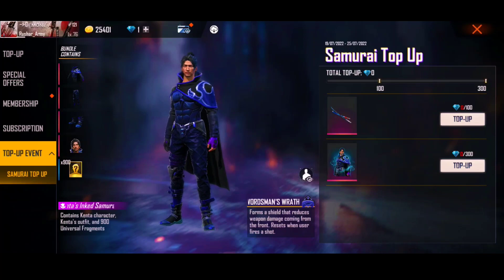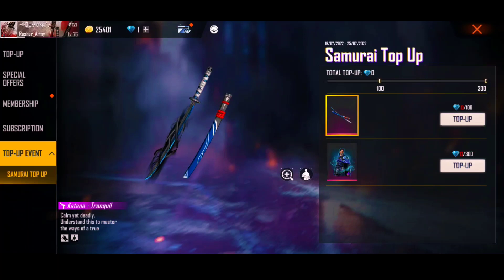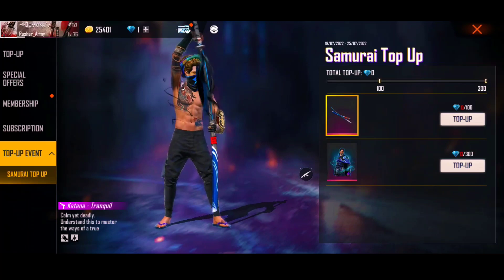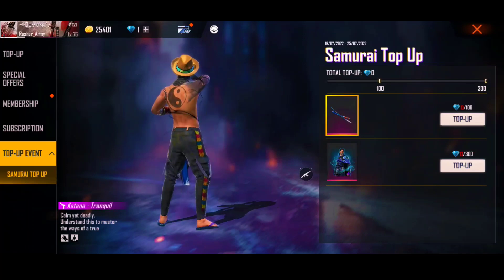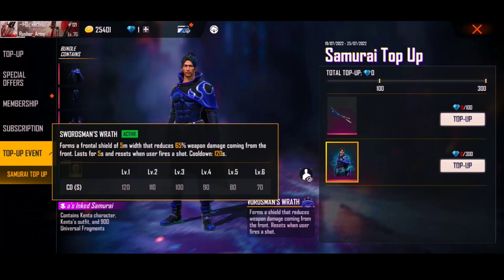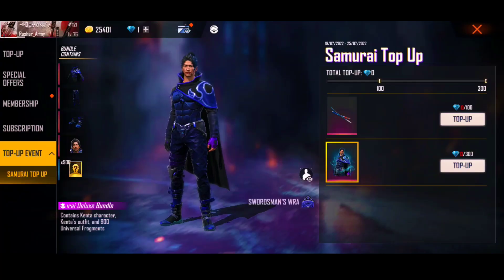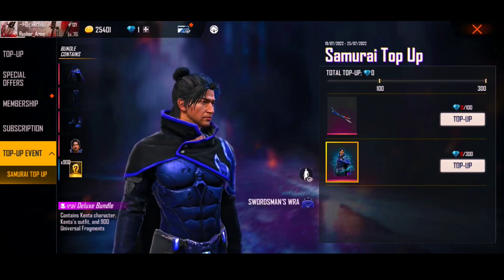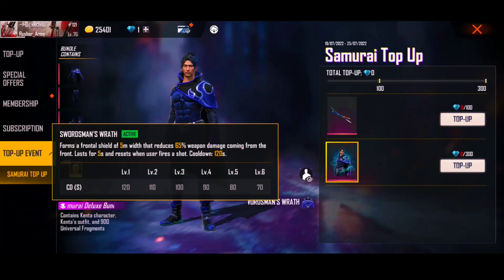New Top Up Event Free Fire ! Samurai Top Up ! Top Up New Character & Katana Review - Free Fire Max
Hello Dear 💕 Welcome To FF2 Tech Gaming YouTube Channel. I Hope You Enjoy My Video Whithout Any Doubt And Any Doubt My Video So You Comment Thank You.

New Top Up Event Free Fire ! Samurai Top Up ! Top Up New Character & Katana Review - Free Fire New Max

Your Query :-

1:- new top up event free fire
2:- new top up event,new top up event free fire bangladesh server
3:- new top up event free fire today
4:- new top up event free fire tamil
5:- new top up event free fire telugu
6:- new top up event free fire malayalam
7:- new top up event complete
8:- new top up event free fire india server
9:- new top up free fire,Samurai Top Up
10:- free fire new event
11:- free fire new event today
12:- ff new event,ff new event today
13:- Character top up
14:- katana top up
15:- character & katana review

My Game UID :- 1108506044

Coming Soon.

Free Fire Country
        FF India Live
        FF Bangladesh Live
        FF Mena Live
        FF Brazil Live
        FF China Live